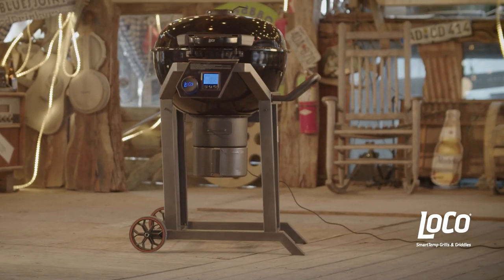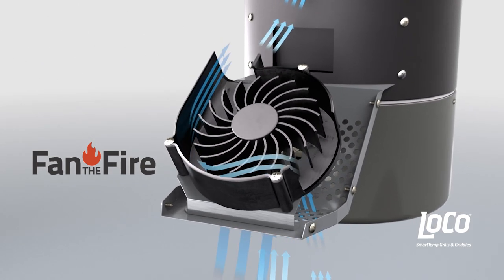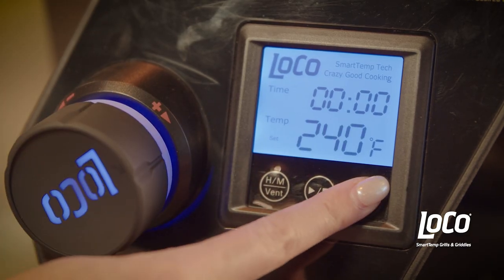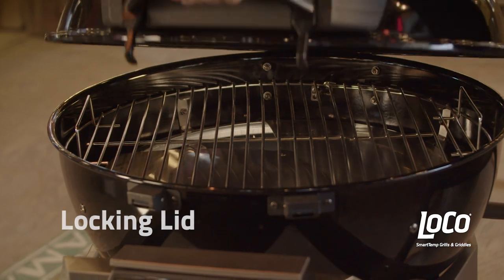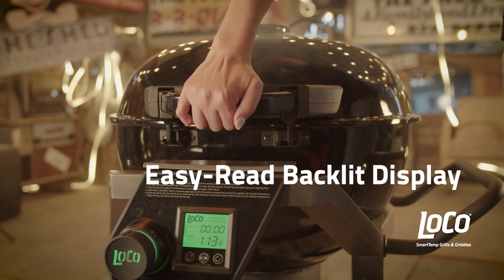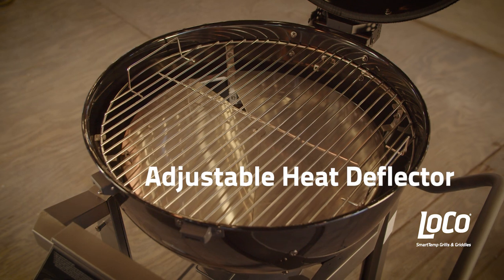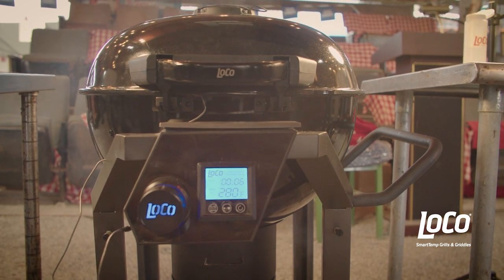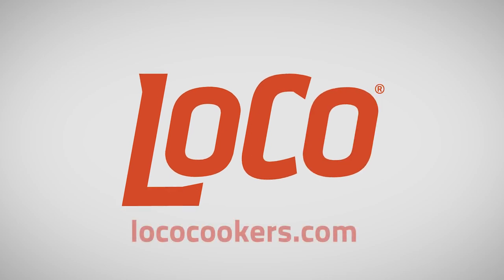LoCo SmartTemp Kettle Grill: Fan the Fire Technology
The LoCo SmartTemp Kettle Grill featuring our Fan the Fire technology. With an integrated fan that blows on the charcoal, ignition is fast and simple. While grilling, the fan automatically turns on to maintain the cooking temperature. Grilling just got easier!